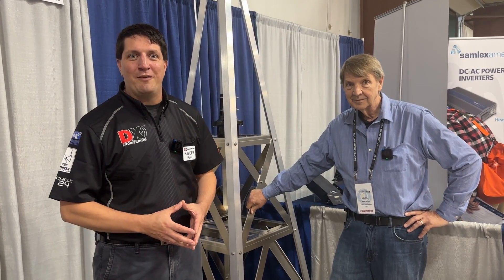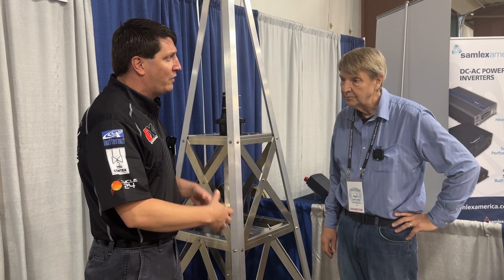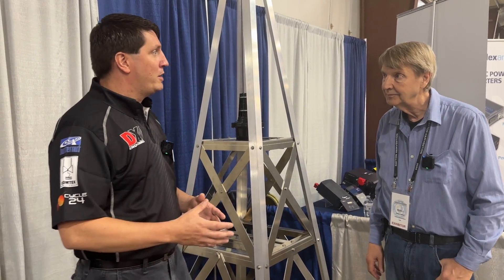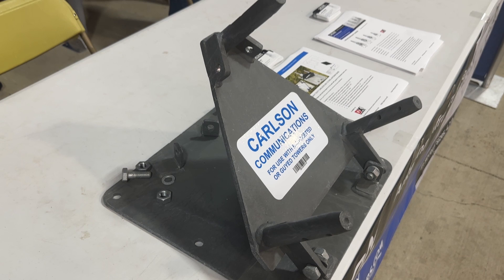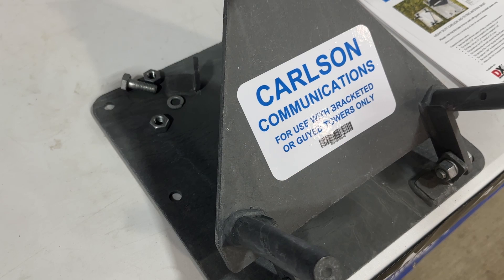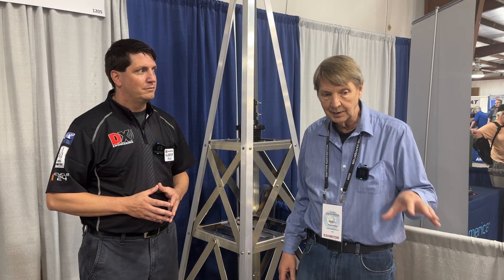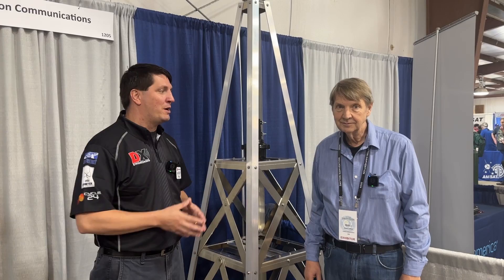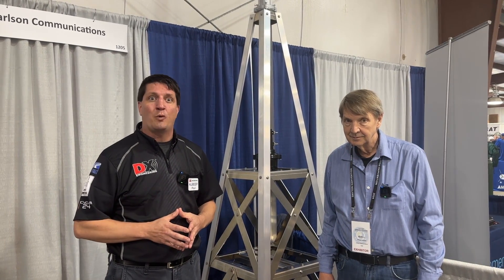Carlson Communications Roof Mounted Antenna Towers and Hinges - Hamvention 2024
Carlson Communications Roof Mounted Antenna Towers offer a practical solution for hams facing HOA or limited lot space restrictions.